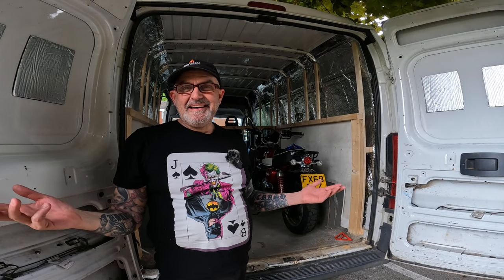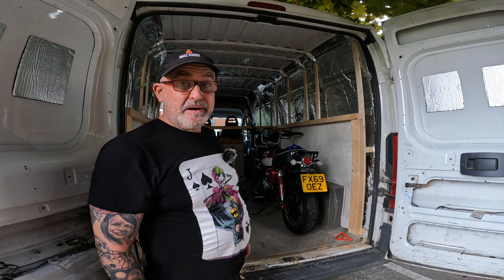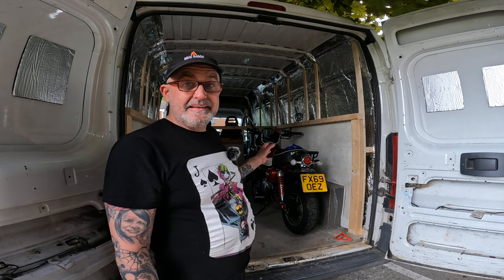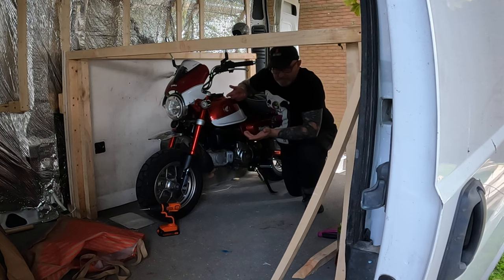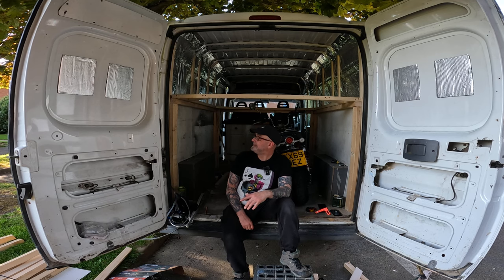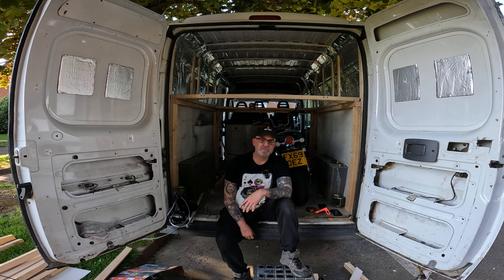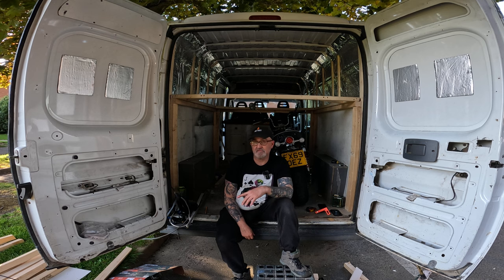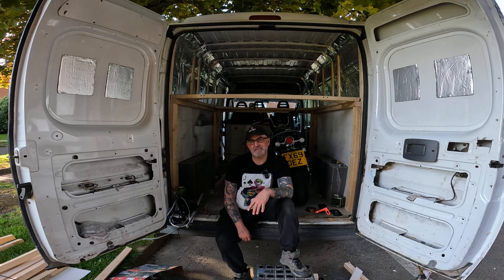Low Budget van build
Today I get a bit more done on the monkey camper as I undertake building our bed so join me to see were we are but remember as I keep saying this definitely isn’t a tutorial of how to as I’m winging it for sure